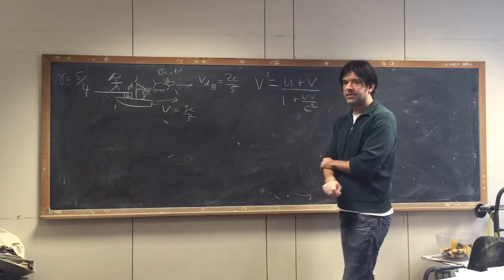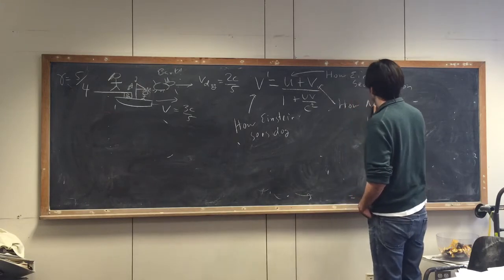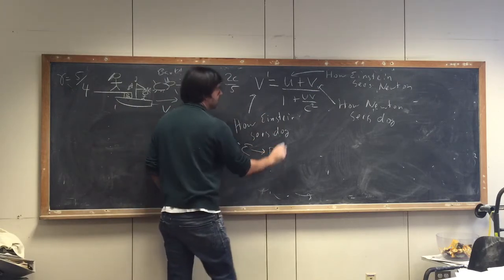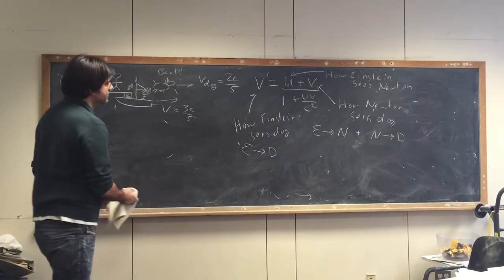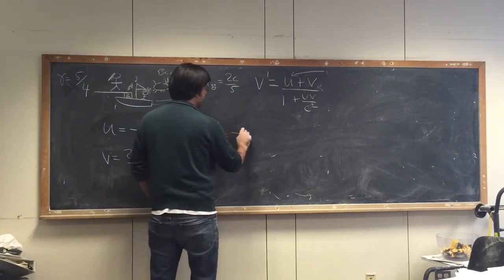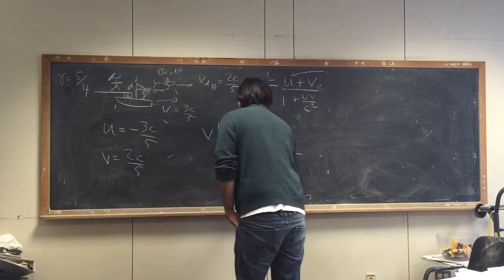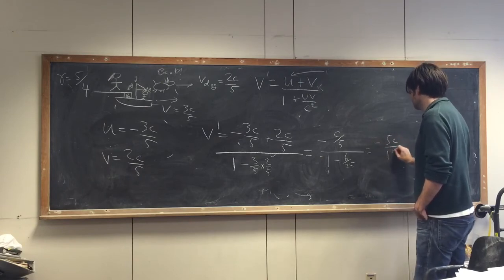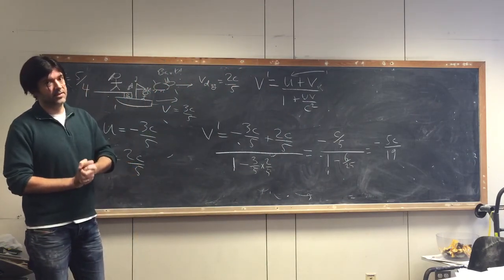Sample Final Problem 17